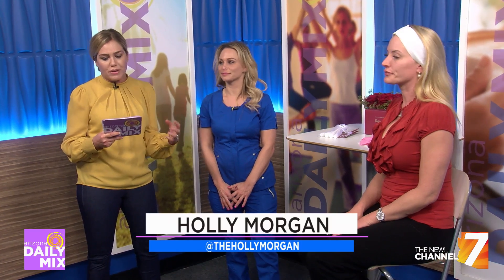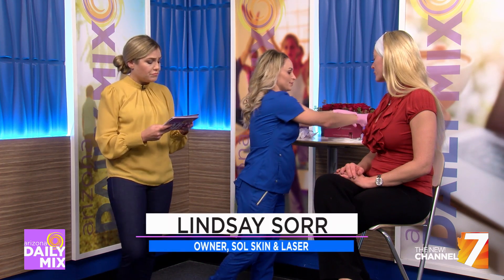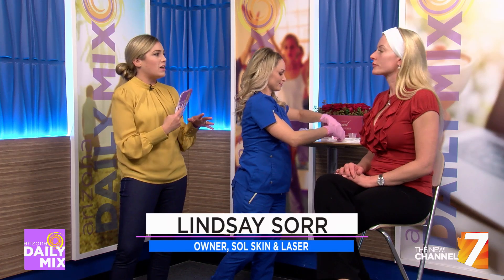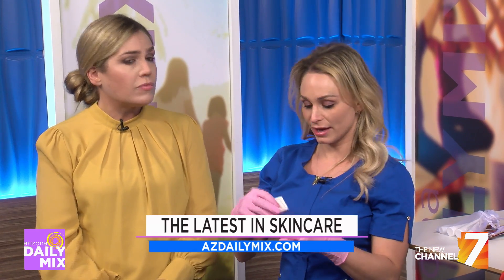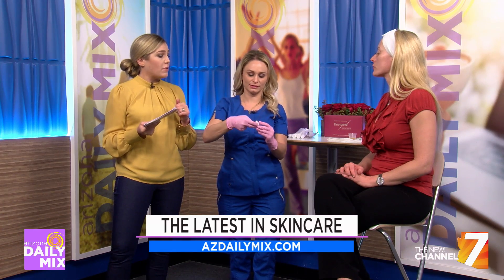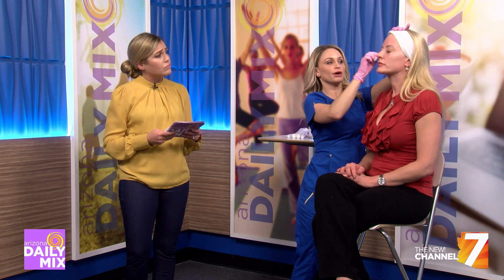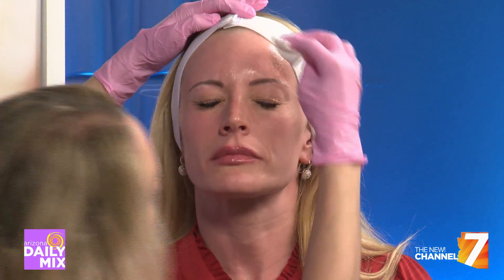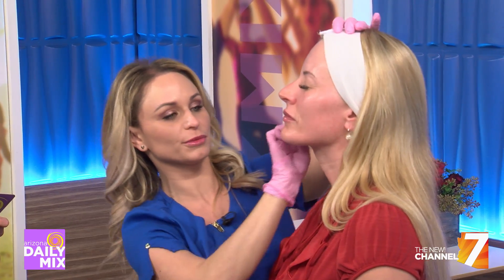The Latest In Skin Care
If you're getting ready for that big Valentine's Day date, you'll want to look your absolute best.  Don't wait, then to get a great facial from Sol Skin & Laser!  Lindsay Sorr shares all the great information about the best facial with Holly Morgan.